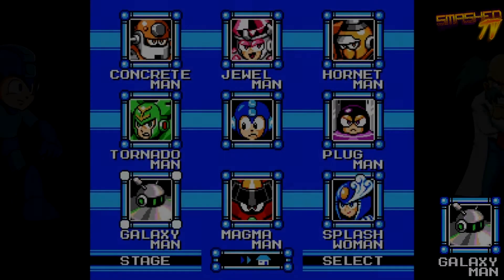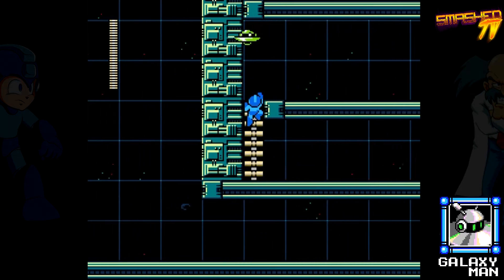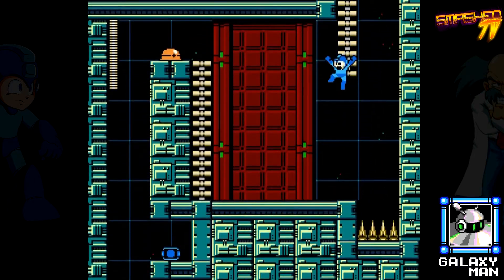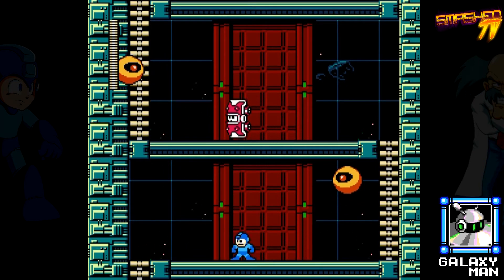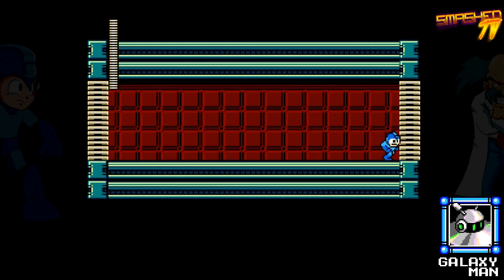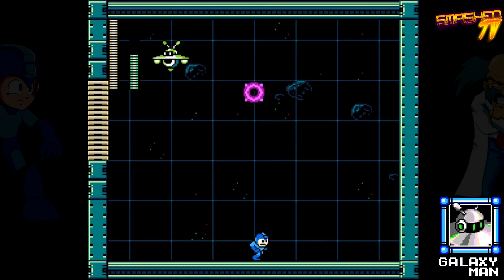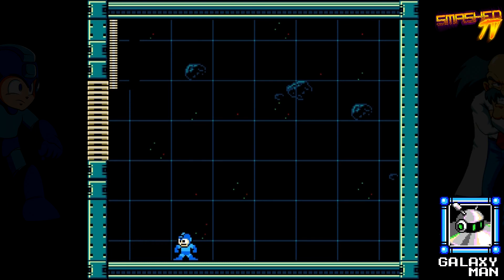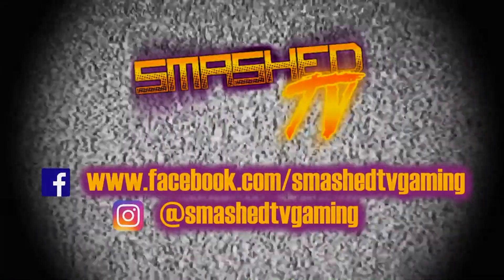Galaxy Man - Buster Only, No Missed Shots, No Damage - Smashed TV vs Dr. Wily E01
Mike takes on the boys from Snupster's challenge and attempts to beat all the robot masters in the 8-Bit Mega Man series using only the Mega Buster while not missing a shot and not taking any damage.

Episode 1 - Galaxy Man

Wouldn't dream of doing this without crediting the legends over at Snupster for inspiring this project

Also to my partner in slime, Ethan, for teaching me all about how to make videos. They'll get better soon enough, I promise!

Cheers for watching, folks!